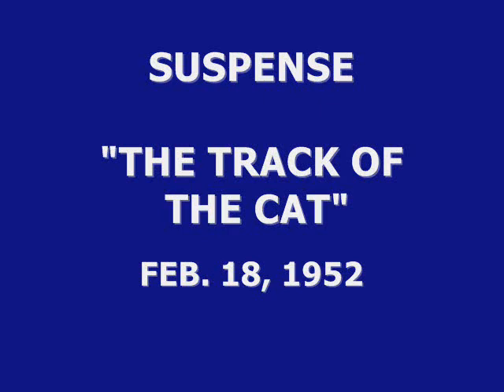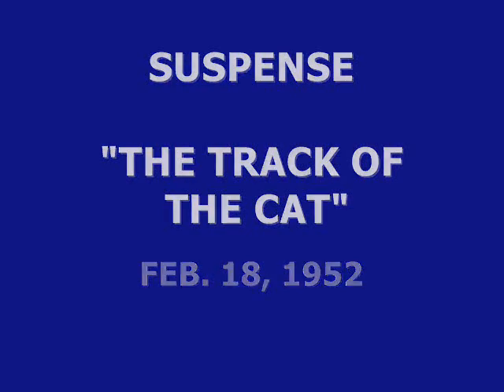SUSPENSE -- "THE TRACK OF THE CAT" (2-18-52)